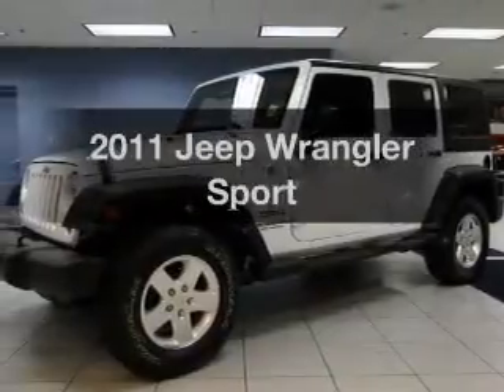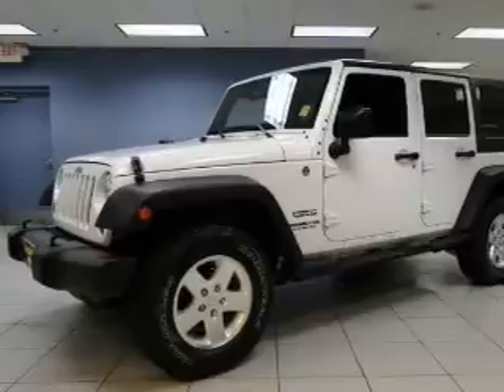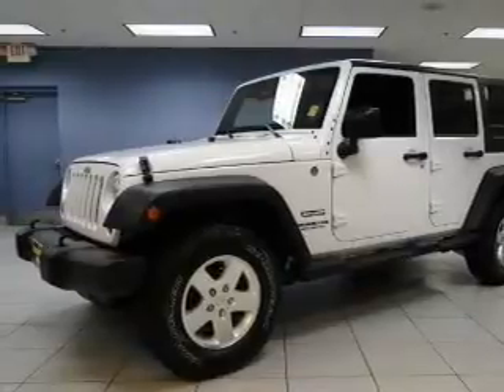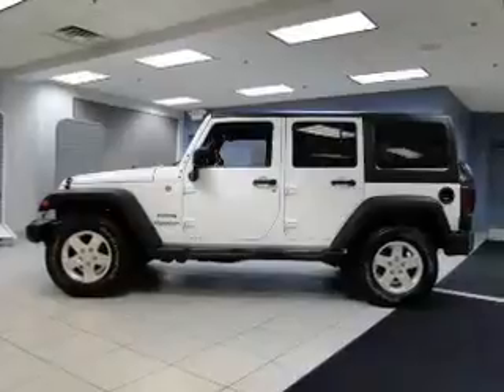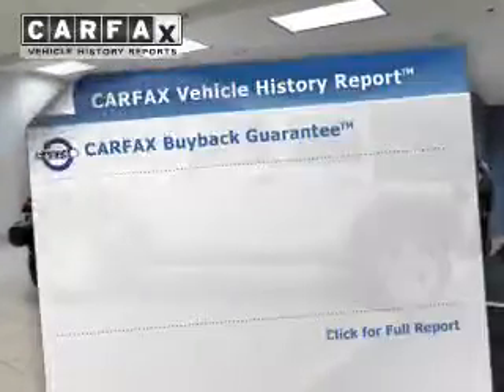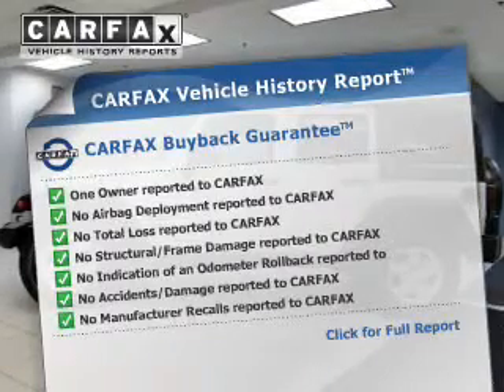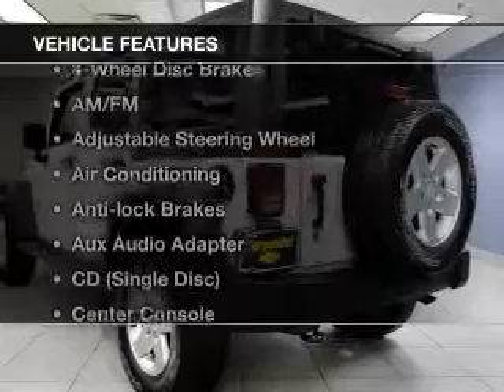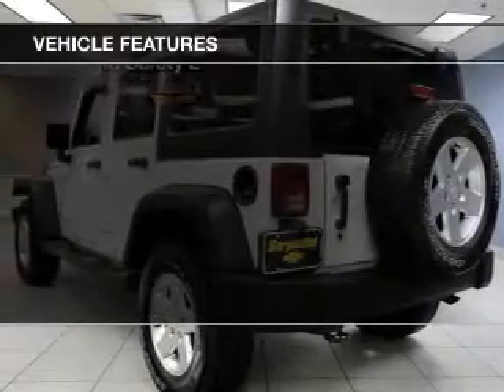2011 Jeep Wrangler - Strongsville OH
Year: 2011
Make: Jeep
Model: Wrangler
Trim: Sport
Engine: 3.8 L, 6 cylinder
Transmission:
Color: White
Mileage: 34826
Address:
15303 Royalton Road